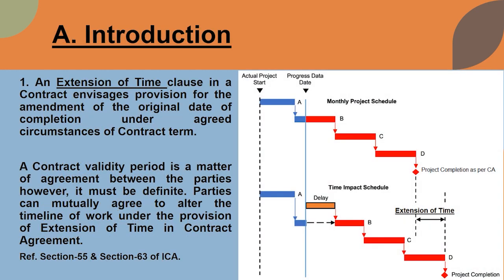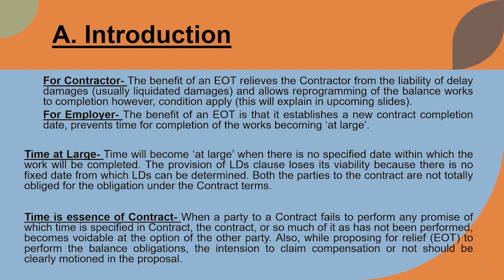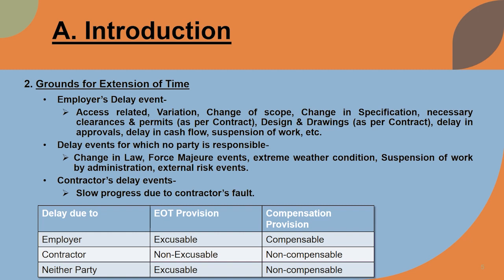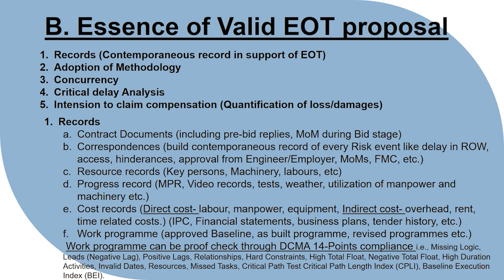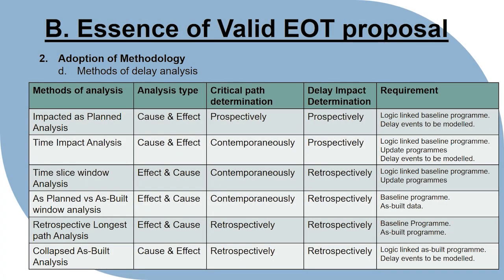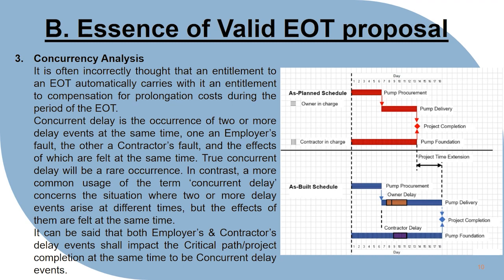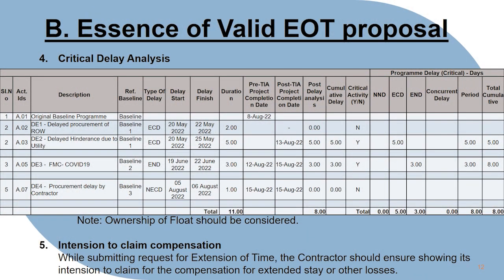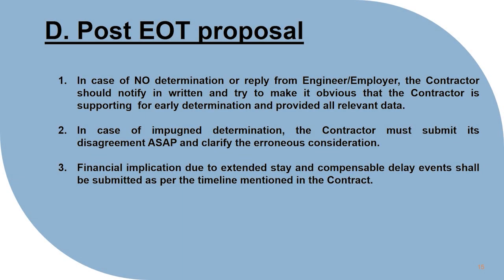Extension of Time (EOT) in Construction Contracts by Shubham Singh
Construction projects often face unforeseen delays and disruptions, which may lead to the need for additional time to complete the project. Extension of time provisions in construction contracts provides a mechanism for the parties to adjust the contract completion date to account for these delays. Mostly, the disputes (like compensation for extended stay, LDs, price variation, escalation etc.) start after the Contractor’s proposal for EOT. This video covers the key principles of extension of time provisions, including the types of events that may entitle the contractor to an extension of time, the procedural requirements for making a claim, and the standard of proof required to establish entitlement. This video also discusses the factors that should be considered when formulating an extension of time proposal, including the scope of the delay, the impact on other project activities, and the potential cost implications. By following a structured and systematic approach to formulating extension of time proposals, the parties can avoid disputes and ensure that the project is completed on time and within budget.